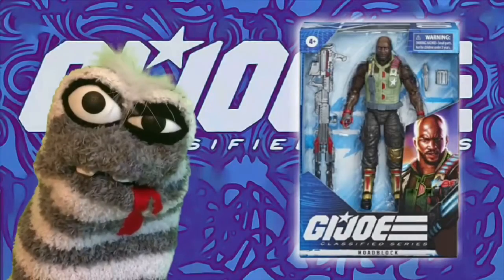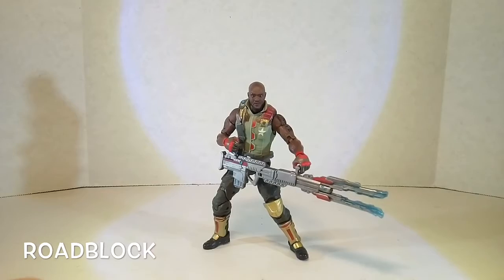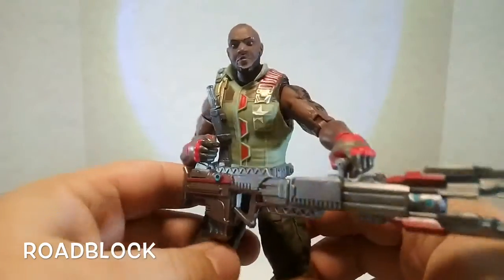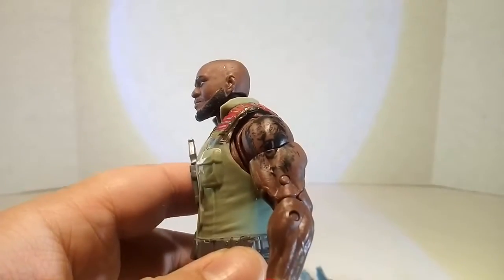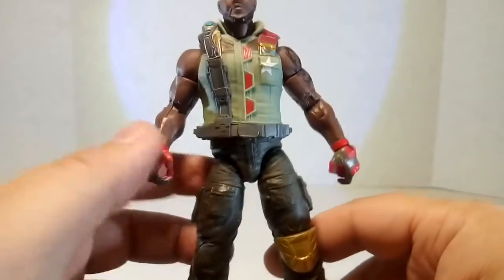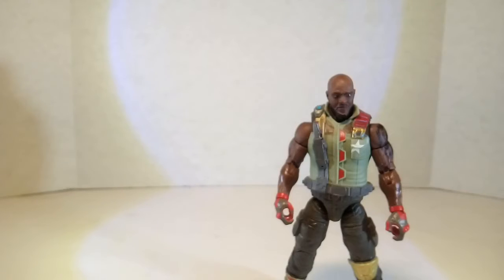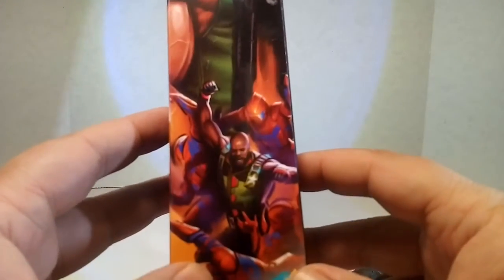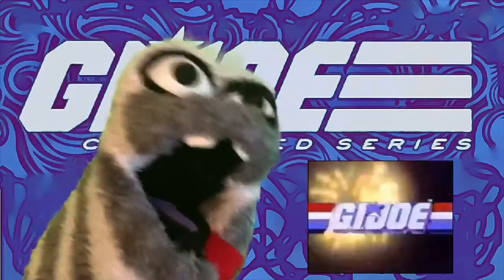G.I. Joe ROADBLOCK 6” Hasbro Classified Series Wave 1 Action Figure Unboxing & Review 2020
DJ does a Unboxing and Review of the Hasbro Gijoe Classified
Series 6” ROADBLOCK from Series Wave 1

Translated titles:
SOLDADO AMERICANO. Joe ROADBLOCK 6 "Hasbro Classified Series Wave 1 Figura de acción Unboxing & Rev

G.I. Joe ROADBLOCK 6 ”Hasbro Classified Series Wave 1 Actionfigur Unboxing & Review 2020

G.I. Joe ROADBLOCK 6 "Hasbro Classified Series Wave 1 Desembalagem e revisão 2020

जी.आई. जो रोडब्लॉक 6 ”हैस्ब्रो क्लासीफ

جي. Joe ROADBLOCK 6 ”Hasbro Classified Series Wave 1 Unboxing & Review 2020

G.I. Joe ROADBLOCK 6”孩之宝分类系列第一波动作人物取消装箱并查看2020

G.I. Joe ROADBLOCK6インチHasbroClassified Series Wave1アクションフィギュアボックス

Г.И. Joe ROADBLOCK 6-дюймовая фигурка Hasbro Classified Series Wave 1 Распак